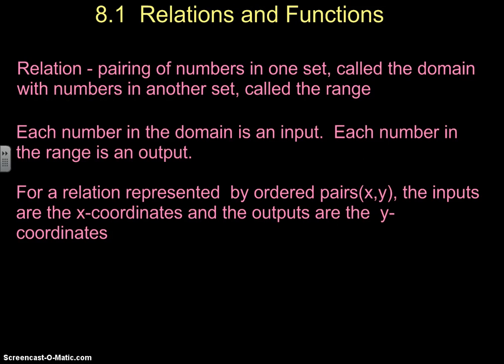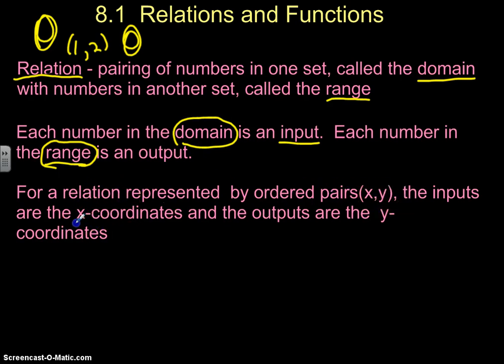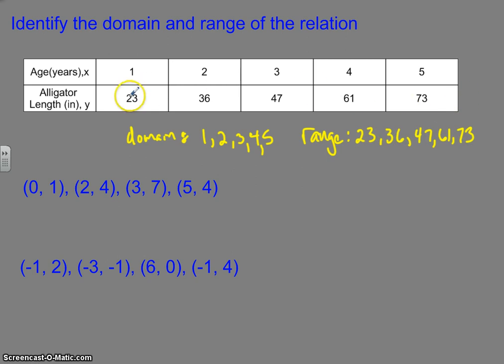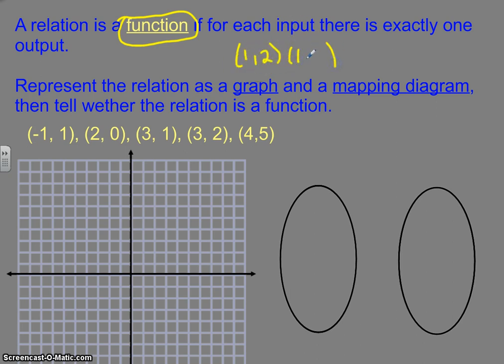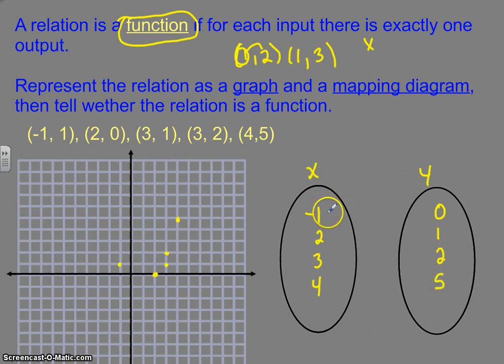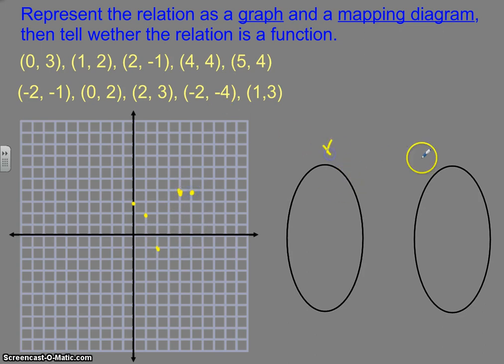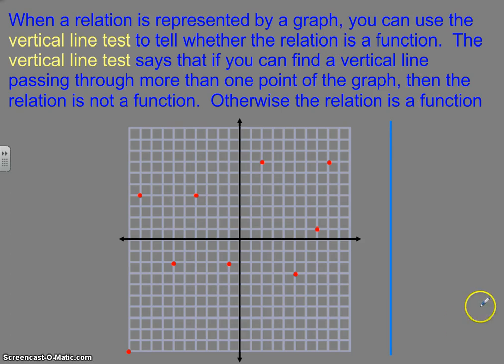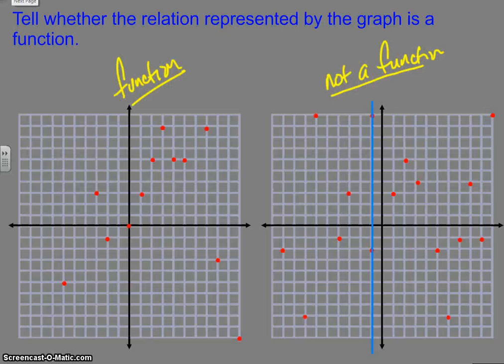8.1 Relations and Functions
Domain, Range, Relations, Functions, Mapping Diagrams